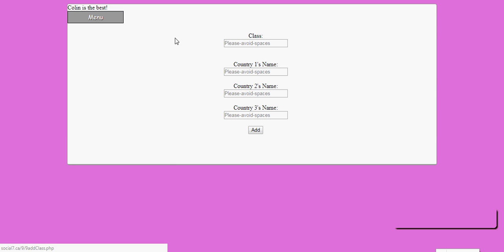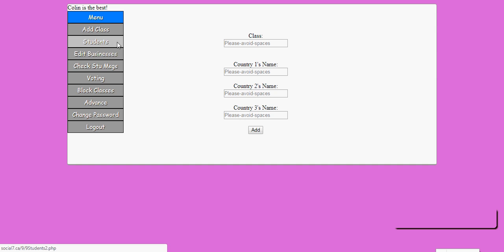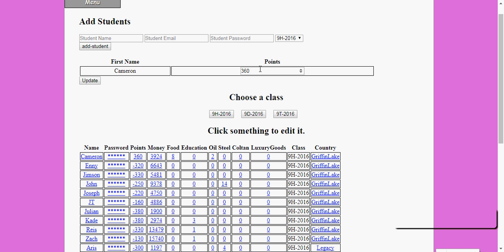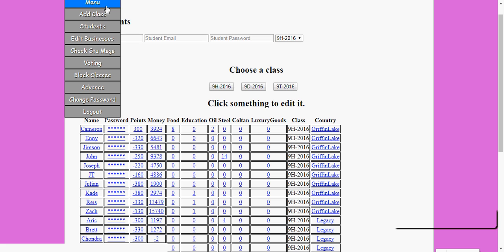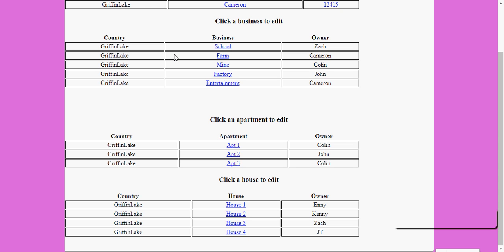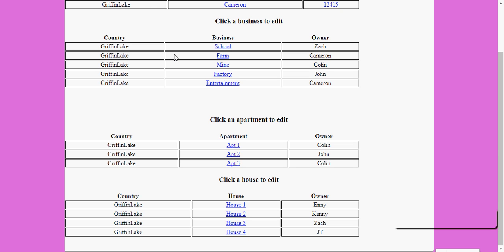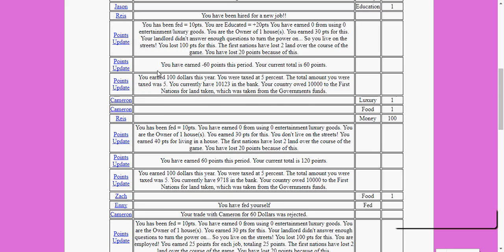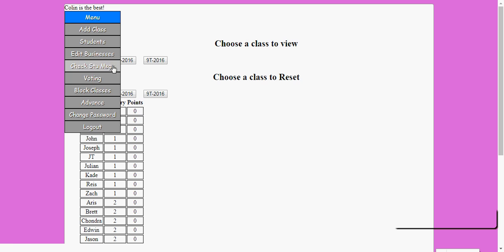Social 9 Game - Teacher explanation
Explaining the teachers side of Social 9 game - where 3 countries work together, but also compete to earn the best life for their citizens.